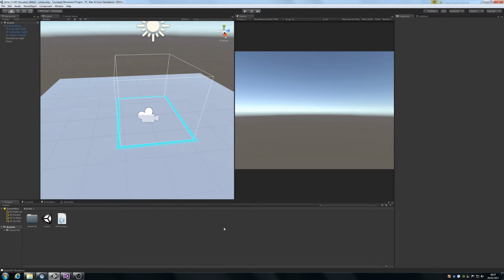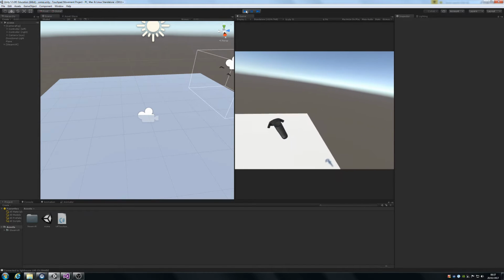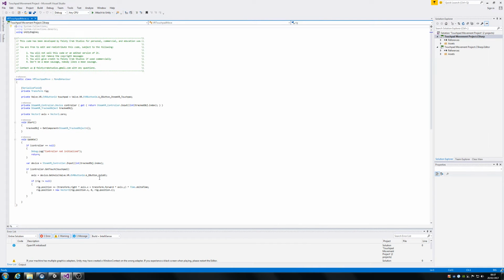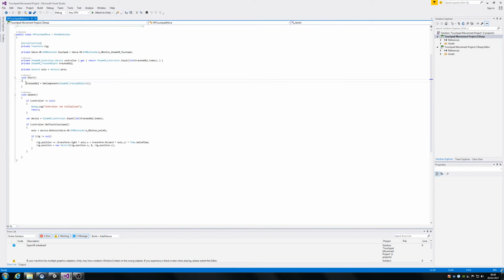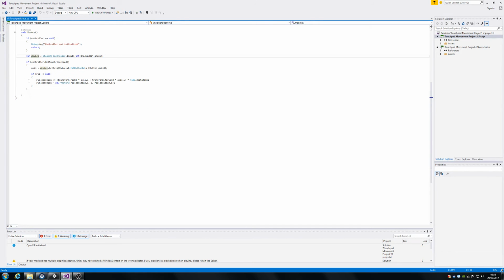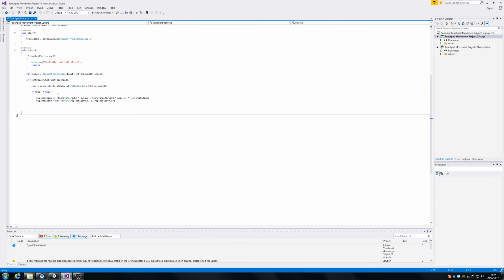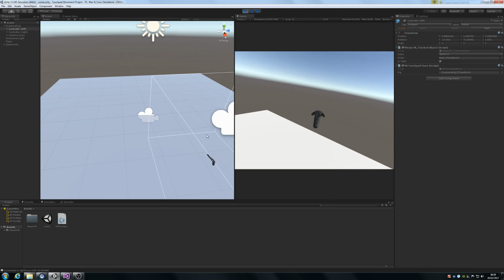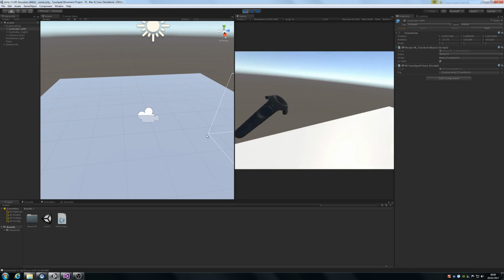Vive Minute Tutorials in Unity - Touchpad Movement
In this video we go over simple touchpad movement with a HTC Vive in Unity.